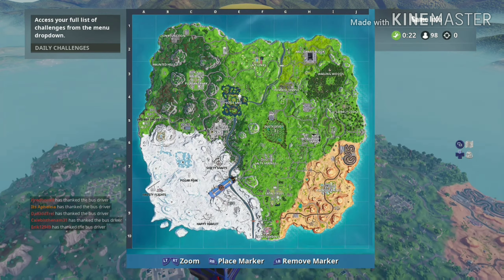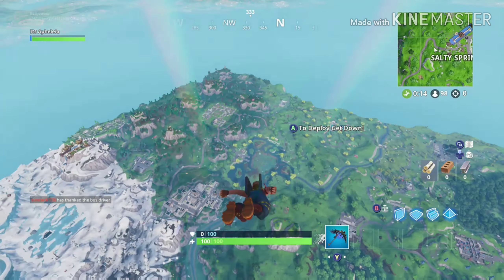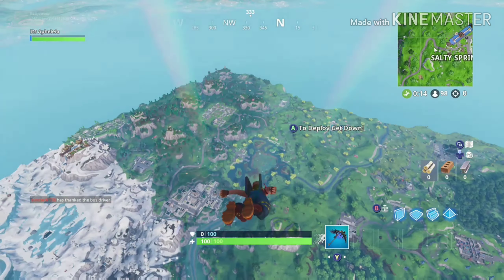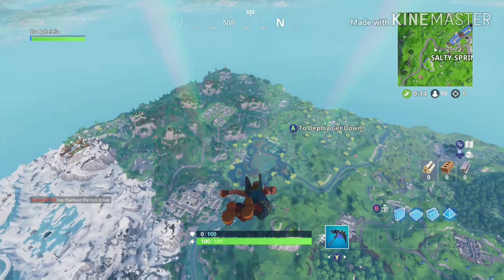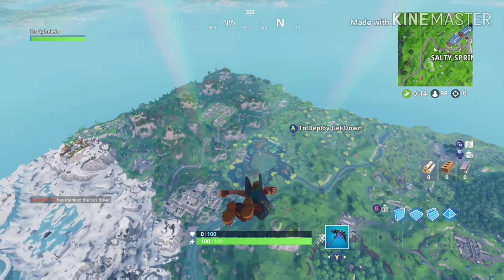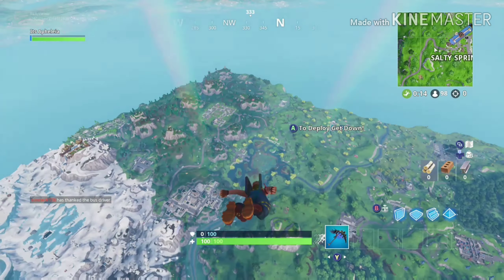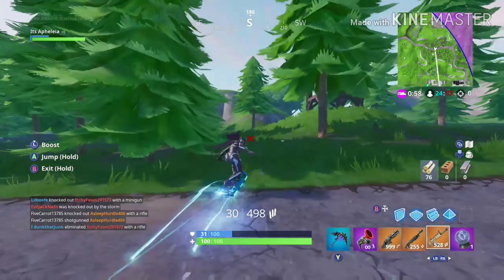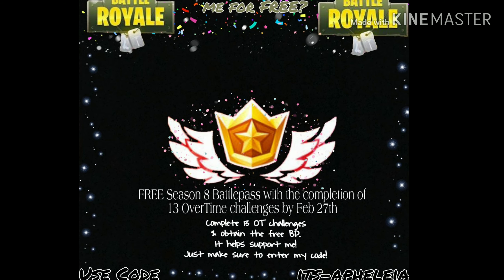Season 7 Fortnite OverTime Challenges: 7 Waterfall Locations/*NEW* Driftboard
Hey guys, I'm back to show you how to complete the waterfall challenge pretty quickly! I also added a little driftboard gameplay (not much)!